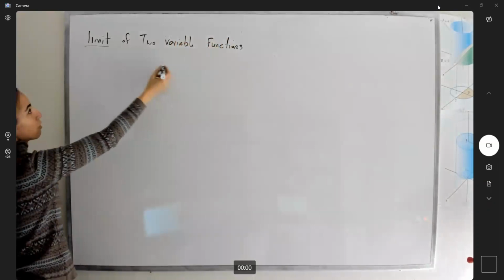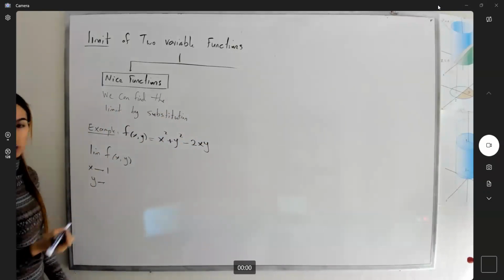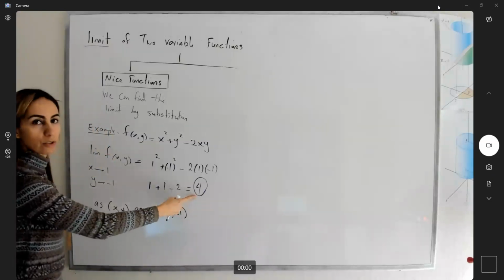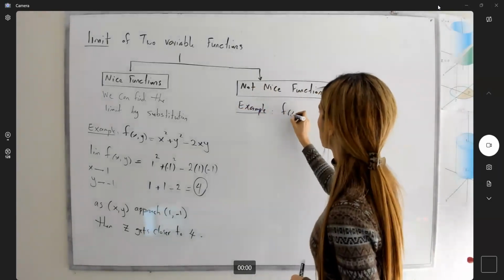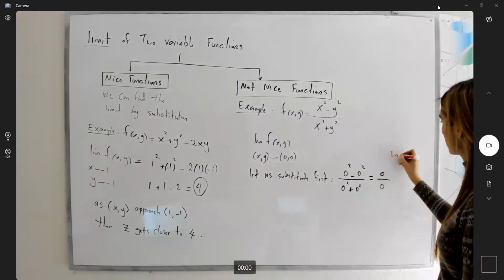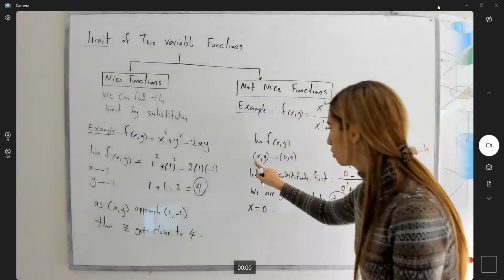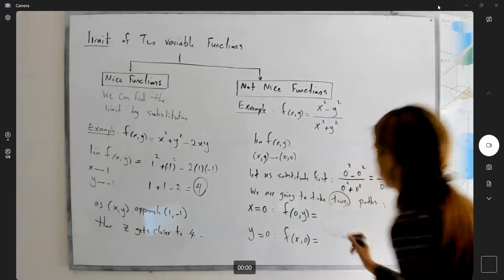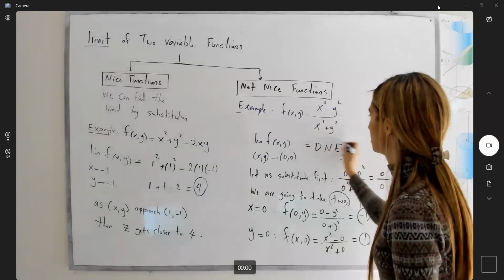Limit of polynomials and rational two variable functions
0/0 is indeterminate form
Sometime two paths work
Use general path for the limit